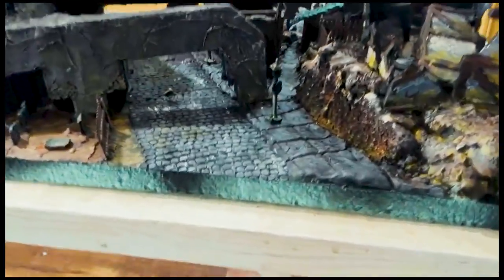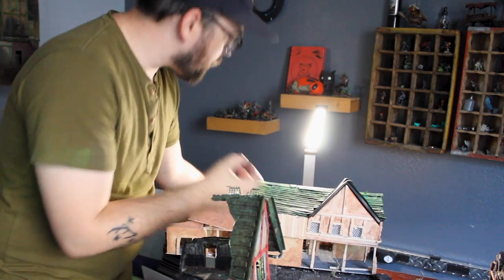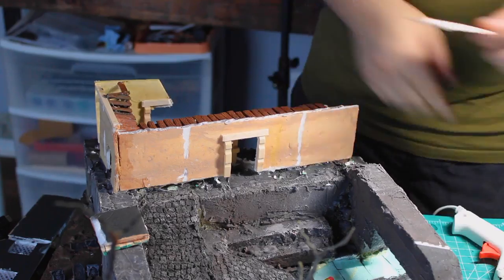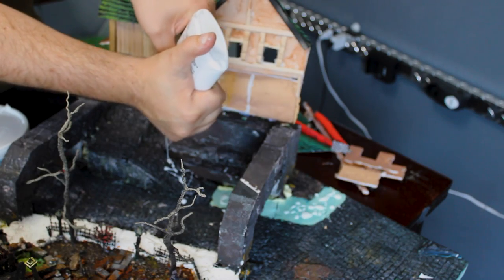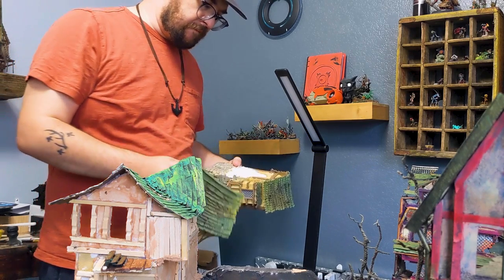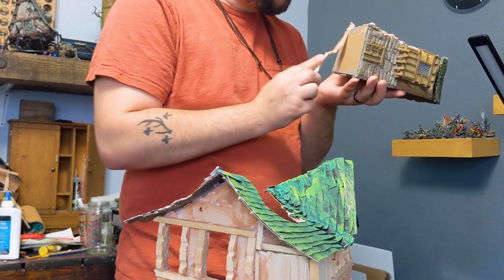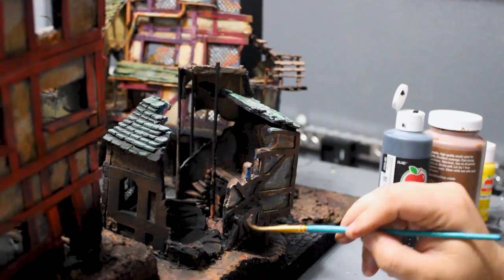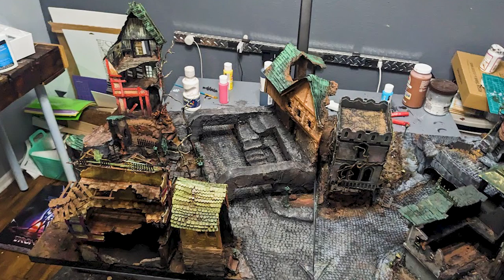Let's Renovate my Mordheim Terrain Board - Warhammer Fantasy - Free Template for Everyone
Today, we're sharing a free template for improving your Mordheim Terrain Board in Warhammer Fantasy. If you're a seasoned wargamer or a new player looking to take your first steps in the world of Mordheim, you don't want to miss this video. In this tutorial, we'll show you how to make a beautiful, detailed terrain board that will bring your games to life. And the best part? It's completely free! So if you're looking to impress your friends with your skills and create a truly immersive gaming experience, make sure to give this video a watch. We promise you won't be disappointed!

Painting miniatures for your Warhammer & d&d games. Age of sigmar and warhammer 40k. Blood angels, Slaanesh, Death Guard, Space Marines, Space Wolves, Stormcast Eternals, painting scale models! How to paint. How to paint Warhammer, how to paint D&D figures.

dungeon and dragons terrain